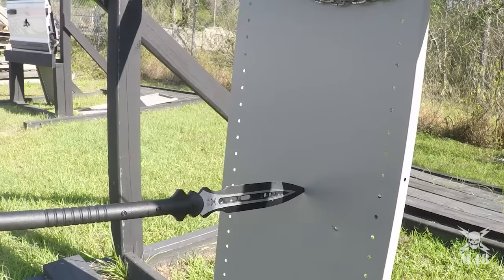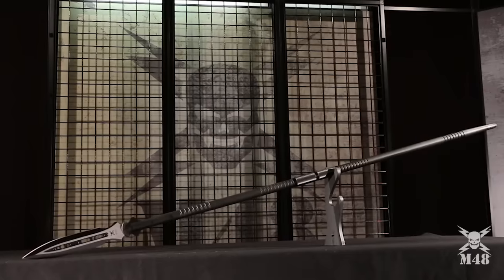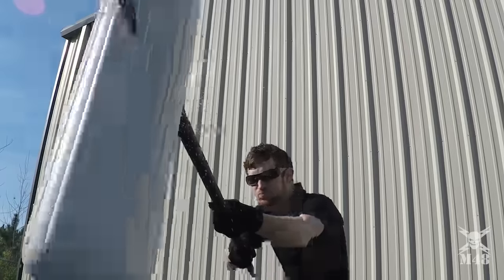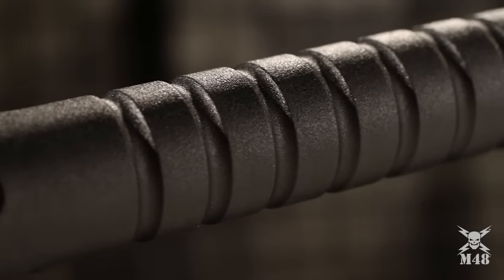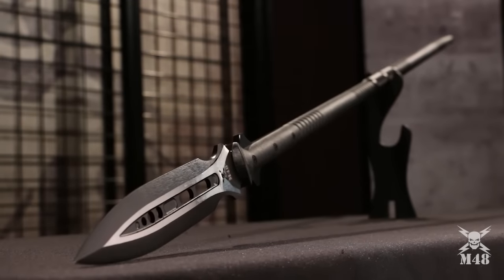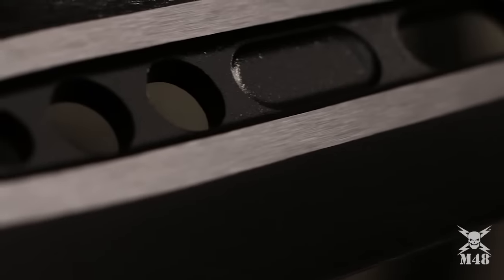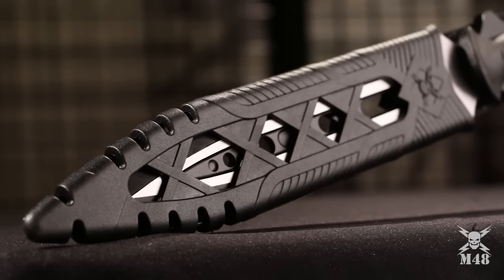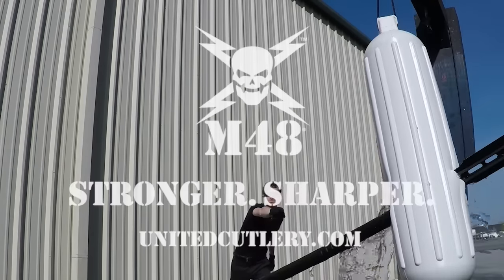M48 Magnum Spear With Sheath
You asked for it and M48 is giving it to you. The M48 Magnum Spear is a mighty 64 5/8" in overall length. It has a super sharp 10" 2Cr13 cast stainless steel blade with a black oxide and satin finish. The shaft is black oxide coated nylon and aluminum and it has a fiber handle. A tough TPU sheath houses the blade.
10" 2Cr13 cast stainless steel blade
Black oxide and satin finish
Black oxide coated nylon and aluminum shaft with fiber handle
TPU sheath included
64 5/8"" overall length
UC3137